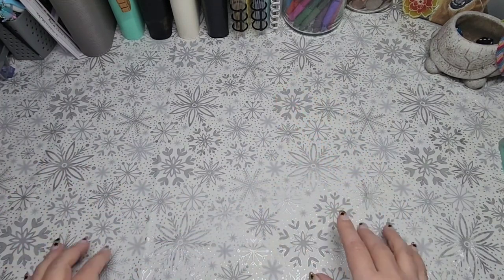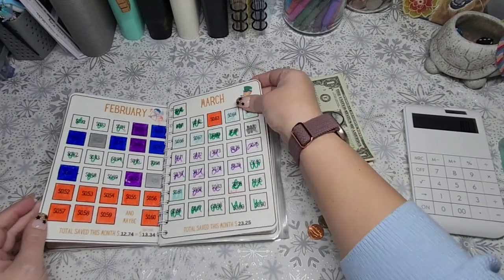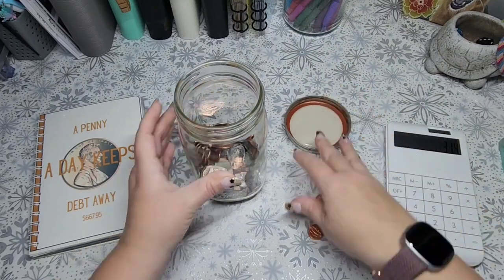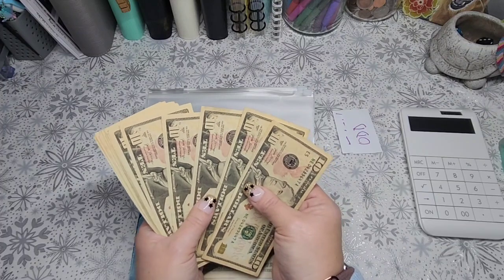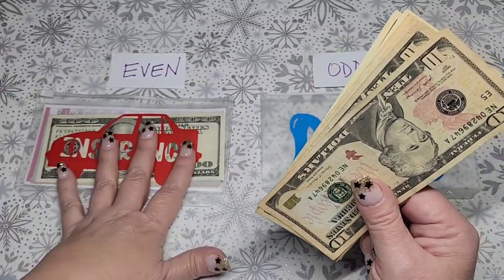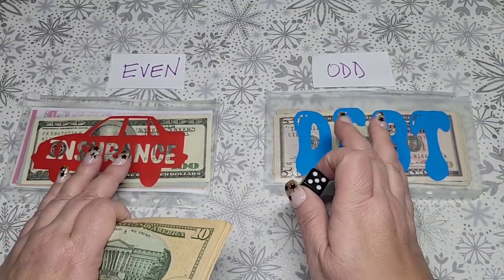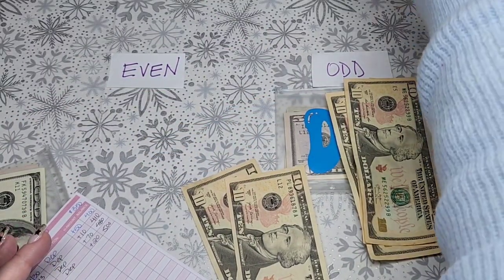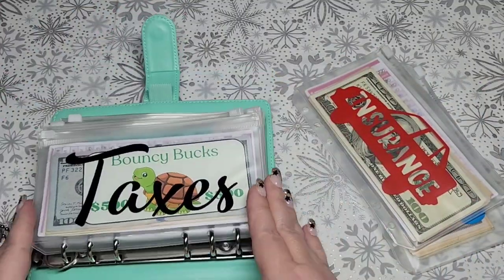Odd Vs Even Challenge to pay off Debt! ▪︎ Coin Savings Book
I like to cash stuff, do saving challenges, use planners and stickers, and do my own nails.

Go to my About tab for a monthly savings challenge freebie

Channel or Etsy Shop Mentions:
‎@budgetwithfre888  - resin binder